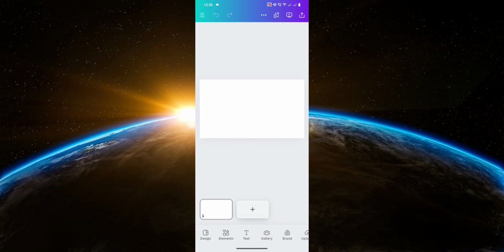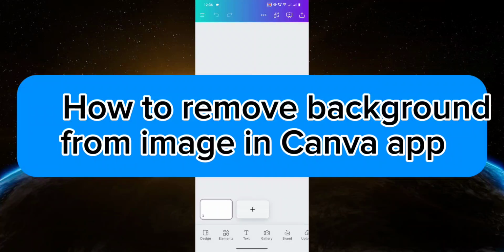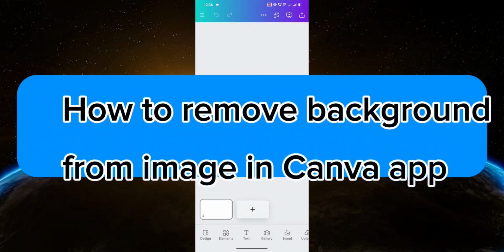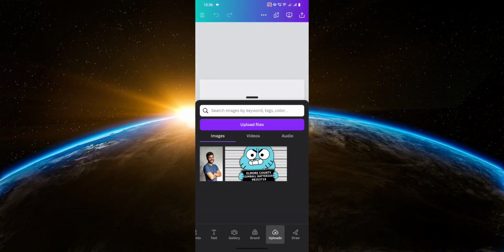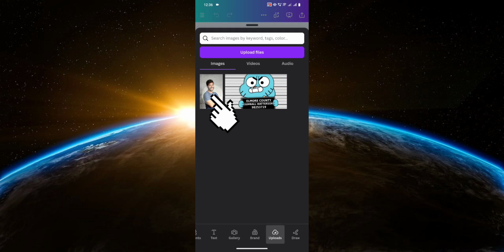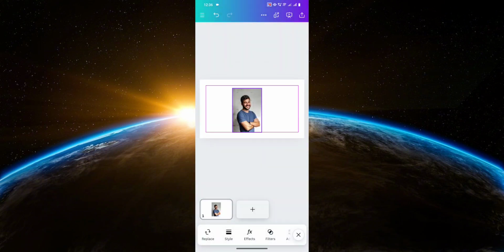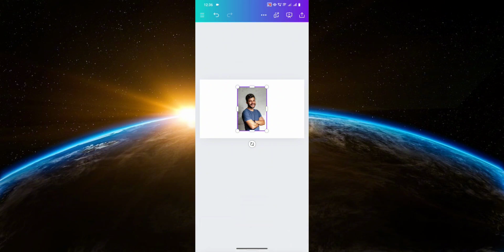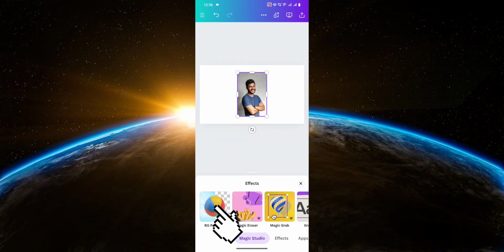How to Remove Background From Image in Canva App (Canva Tutorial